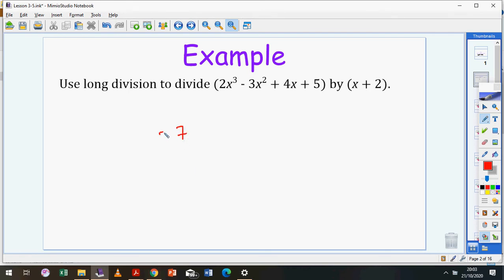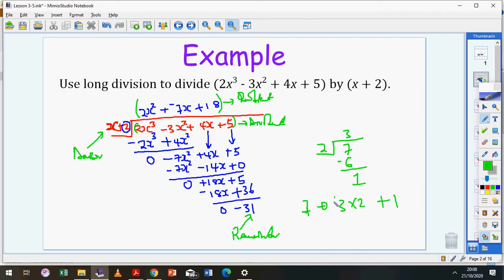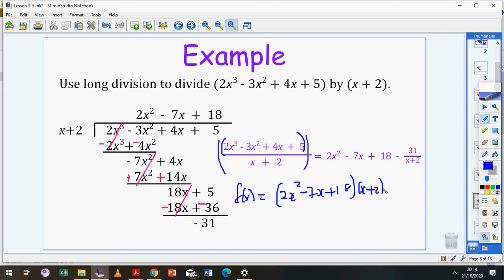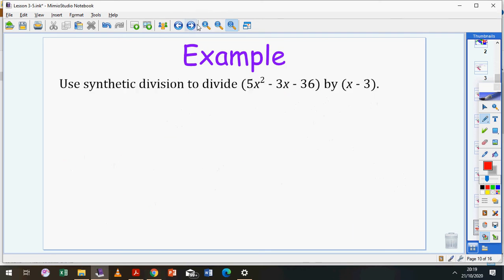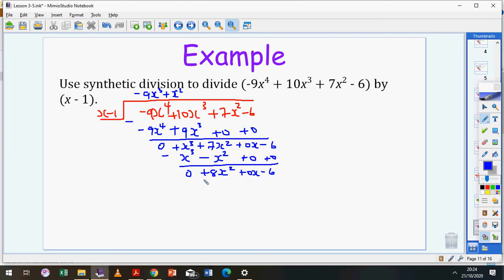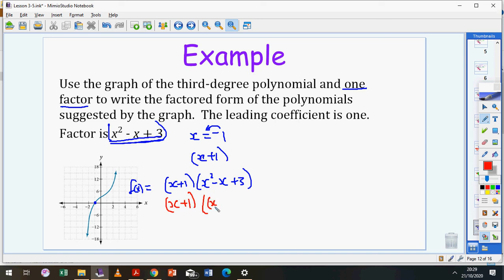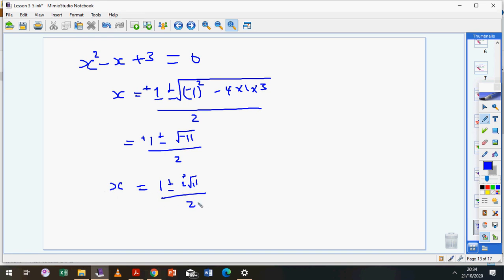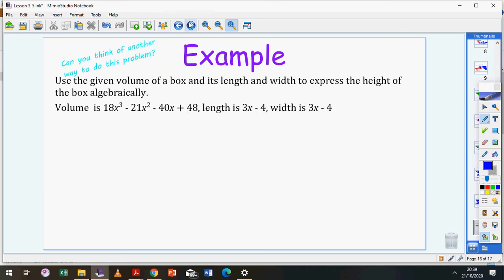Dividing Polynomials (Synthetic Division)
Minutes 25-29; I didn't have to factorize that equation.
Its okay to leave the polynomial as (x+1)(x^2 - x + 3).